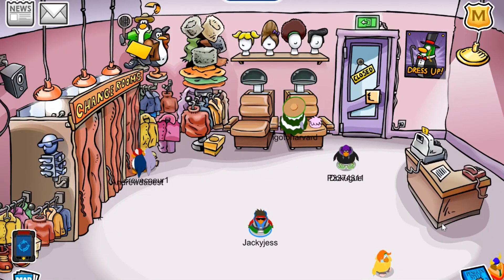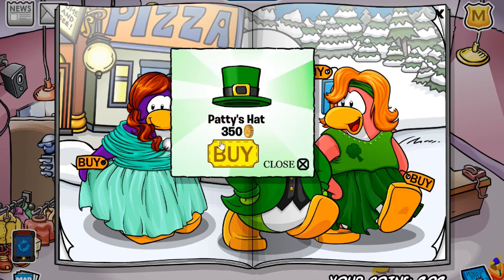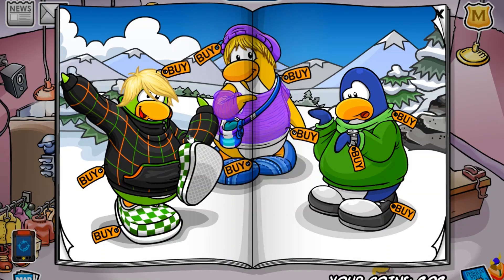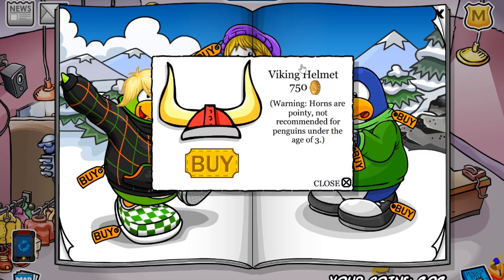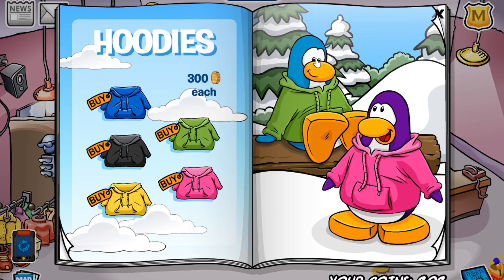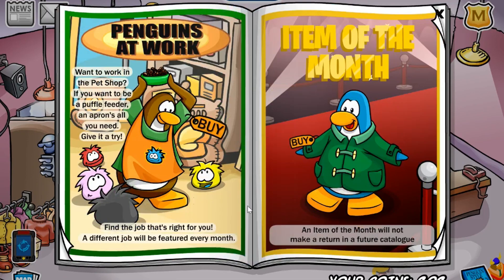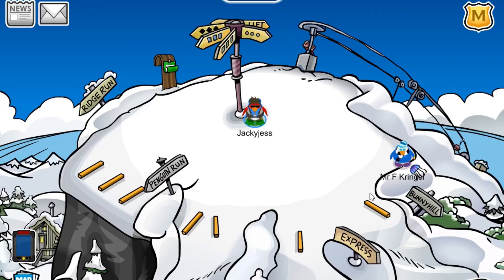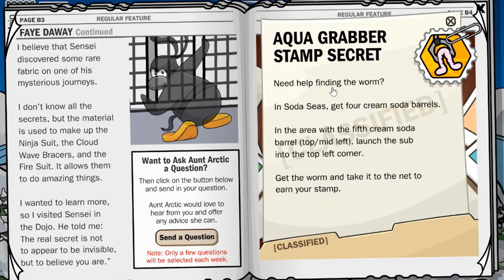MARCH CATALOG CHEATS! Penguin Style 2019 (Club Penguin Rewritten)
Hey everyone! Here is a video showing all of the cheats in the March Penguin Style Catalog for 2019! Hope you enjoy!

Editing Software (kinda bad but it does the job): Easy Movie Maker